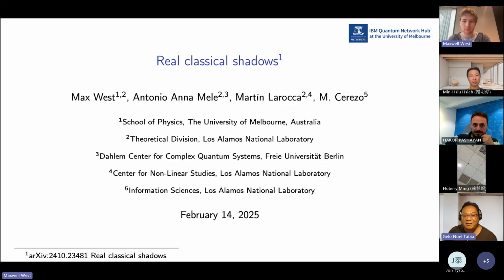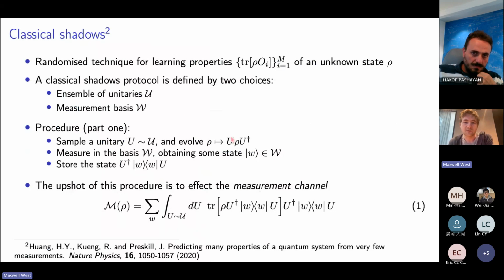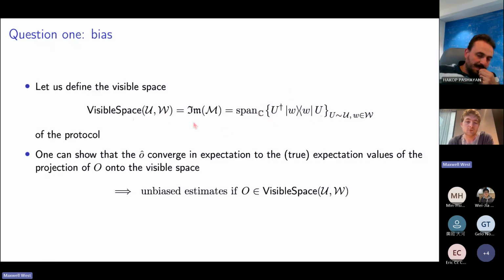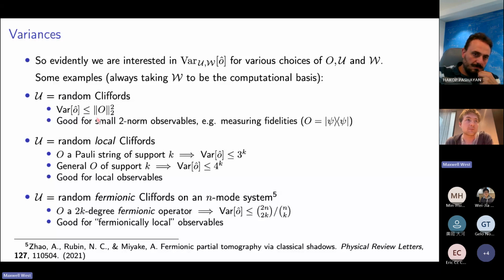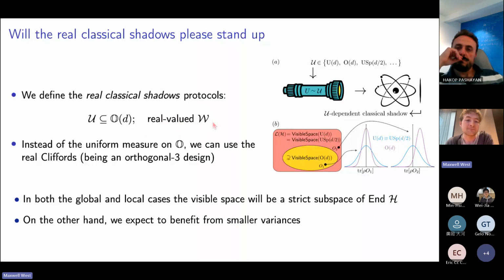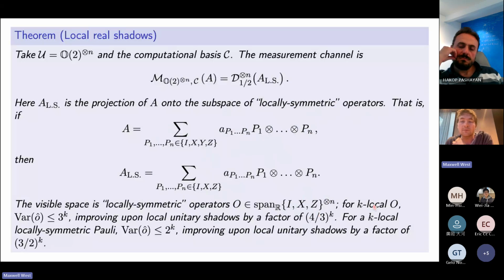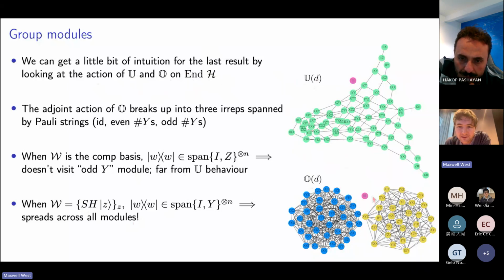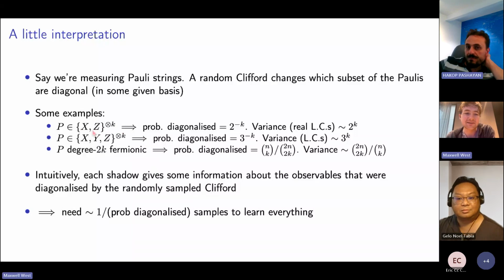Real classical shadows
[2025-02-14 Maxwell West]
Efficiently learning expectation values of a quantum state using classical shadow tomography has become a fundamental task in quantum information theory. In a classical shadows protocol, one measures a state in a chosen basis W after it has evolved under a unitary transformation randomly sampled from a chosen distribution U. In this work we study the case where U corresponds to either local or global orthogonal Clifford gates, and W consists of real-valued vectors. Our results show that for various situations of interest, this ``real'' classical shadow protocol improves the sample complexity over the standard scheme based on general Clifford unitaries. For example, when one is interested in estimating the expectation values of arbitrary real-valued observables, global orthogonal Cliffords decrease the required number of samples by a factor of two. More dramatically, for k-local observables composed only of real-valued Pauli operators, sampling local orthogonal Cliffords leads to a reduction by an exponential-in-k factor in the sample complexity over local unitary Cliffords. Finally, we show that by measuring in a basis containing complex-valued vectors, orthogonal shadows can, in the limit of large system size, exactly reproduce the original unitary shadows protocol.